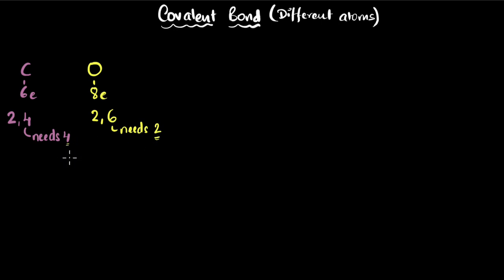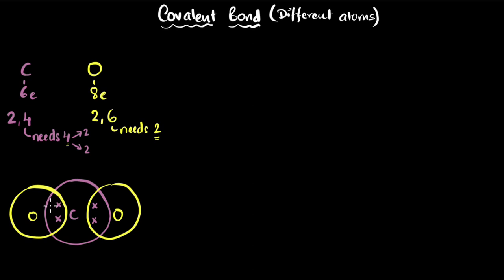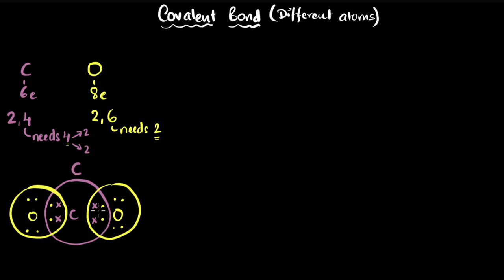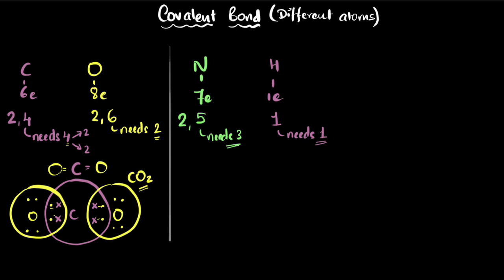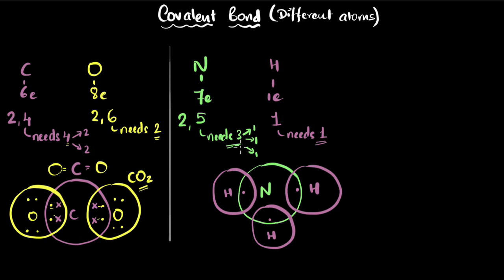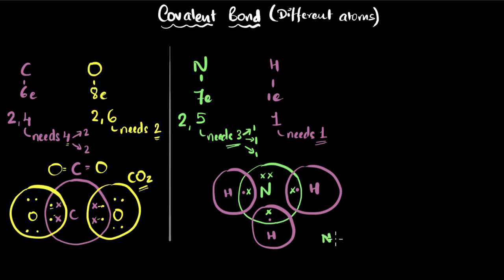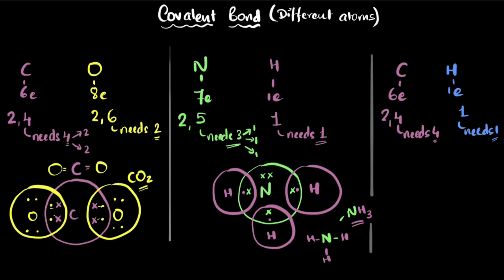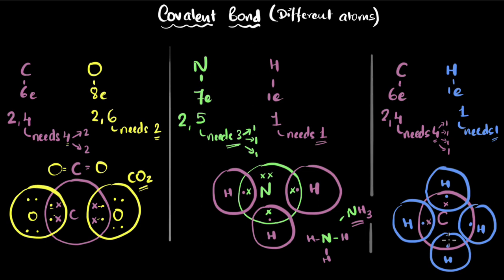Covalent bond: Molecules with different atoms | Carbon and its compounds | Chemistry | Khan Academy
Let's explore how molecules with different atoms (heteroatomic) form covalent bonds.